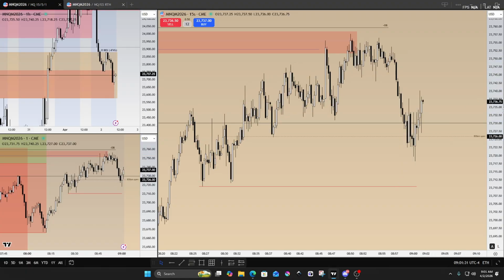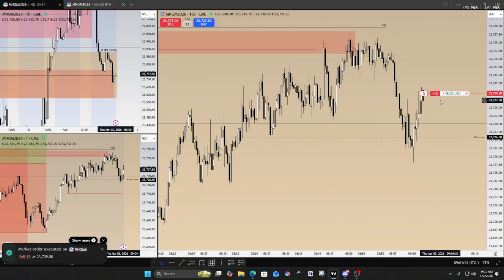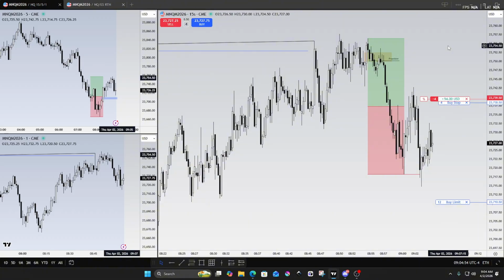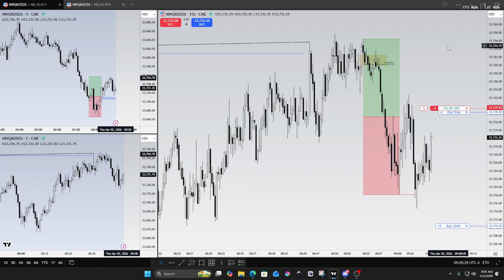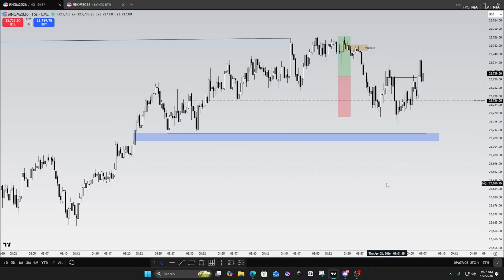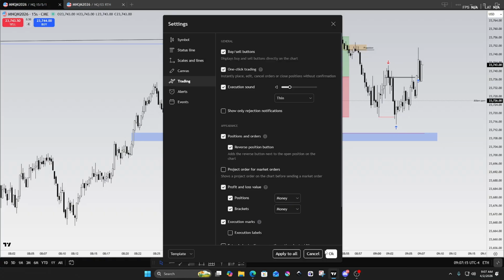$250 Profit in Under 10 Minutes \ April 2, 2026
This video is for educational and entertainment purposes only and should not be considered financial advice. I am not a financial advisor. All trading involves risk, and you can lose money. Past performance is not indicative of future results. The results shown in this video are not typical and do not guarantee future performance. You are solely responsible for your own trading decisions. Always do your own research and risk management. This content may involve trading on a simulated or proprietary trading account. Simulated performance results have limitations and may not reflect actual trading conditions. Trading futures and leveraged products carries a high level of risk and is not suitable for all investors. Only trade with capital you can afford to lose.